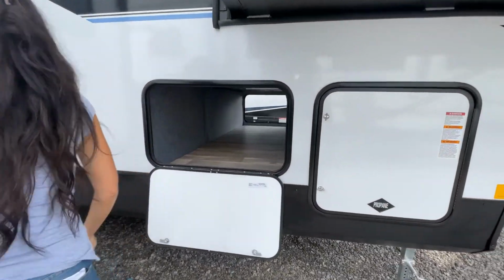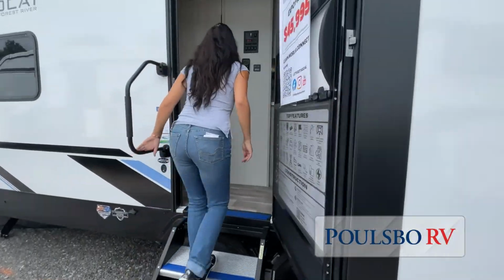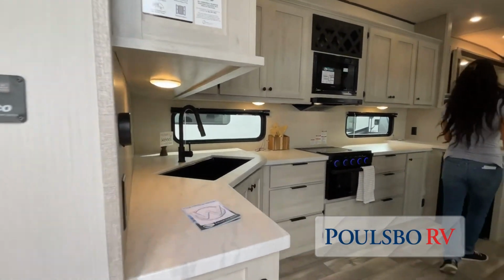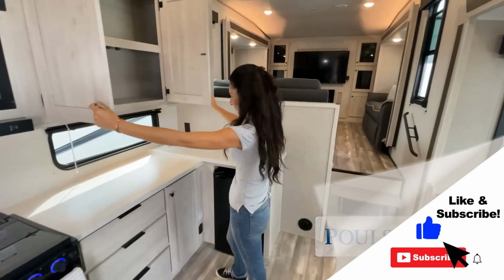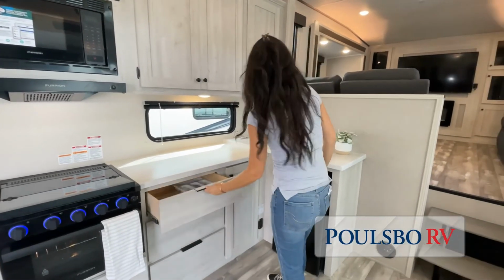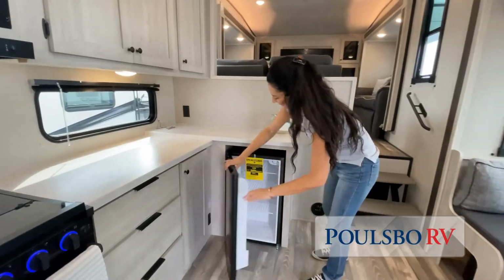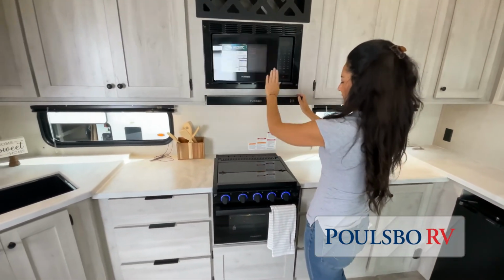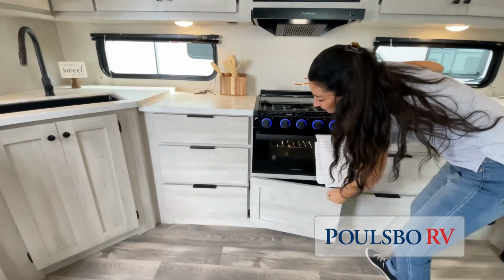Forest River RV-Wildcat-35FL - by Poulsbo RV of Washington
Forest River RV Wildcat ONE fifth wheel 35FL highlights:
Front Living Area
King bed
Booth Dinette
Electric fireplace

Experience a home away from home with this fifth wheel! The front living areanot only has opposing sofa slides, but also theater seating across from a front entertainment center with wardrobe storage. The chef will have an easy time cooking in the middle kitchen with the abundance of countertop space, the three burner cooktop, and the 12V 10.7 cu. ft. refrigerator. Enjoy your delicious meals at the booth dinette then clean up in the full bathroom. After a fun day at the beach, you can recharge in the rear private bedroom on the king bed, easily store your clothes in the large wardrobe, and wash them once again in the area prepped to add an optional washer and dryer!
Wildcat ONE is a new fifth wheel from Forest River. With a variety of floorplans, these models are flexible enough to accommodate any group. Convenient design touches like"easy clean" floorswith no vents, plenty of storage throughout, and a pull out step stool make getting away a breeze. Atankless water heatermeans showering will be easy, and you'll always be comfortable with the35,000 BTU furnaceand the 13,500 air conditioner. There's even an option to add additional air conditioning units.

2006 136th Avenue East
Sumner, WA 98390

23031 Military RD. South
Kent, WA 98032

2950 Pacific HWY E
Fife, WA 98424

12218 Highway 99 S
Everett, WA 98204

 510 Eleanor Lane
Mount Vernon, WA 98273

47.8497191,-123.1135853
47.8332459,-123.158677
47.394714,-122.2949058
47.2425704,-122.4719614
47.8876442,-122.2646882